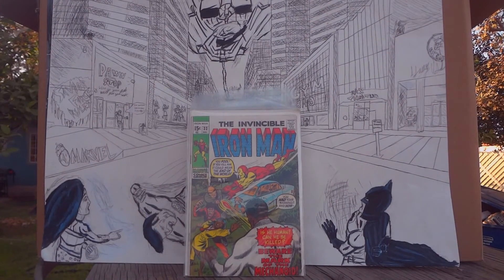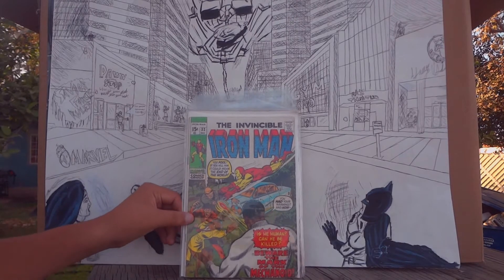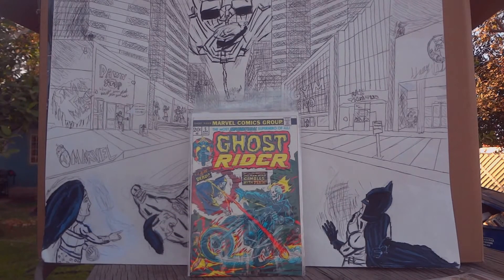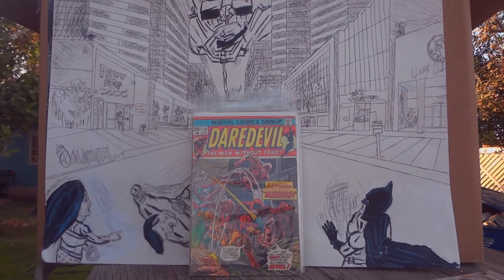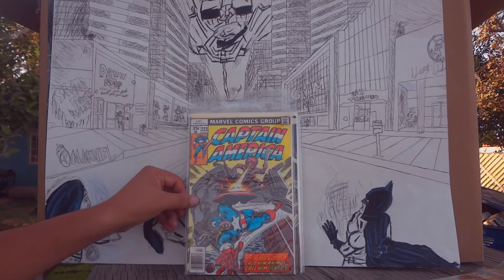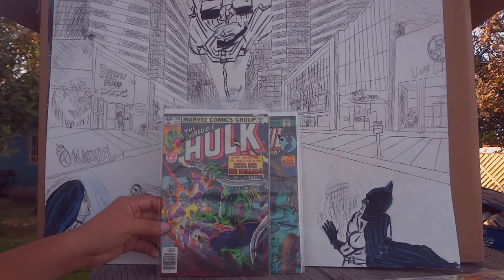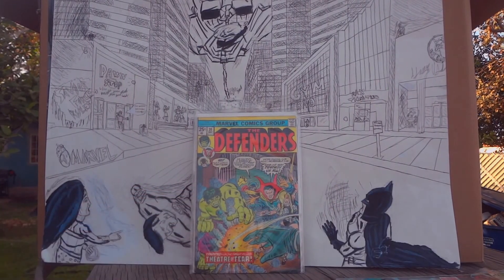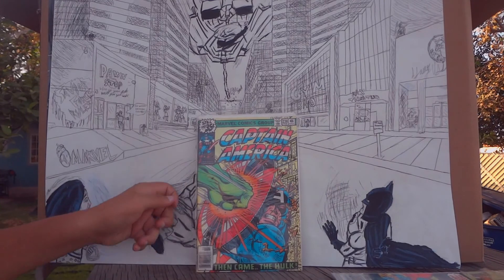Comic Book Haul: Top Ten Comics I Own #6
here goes another top ten 'til then see you after thanksgiving, Enjoy :)